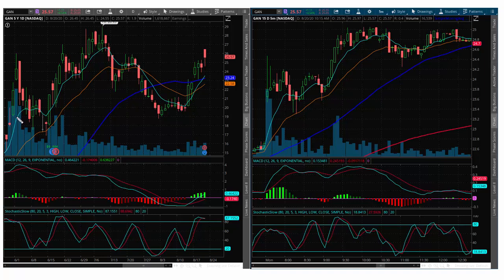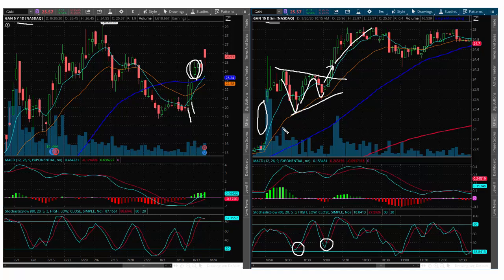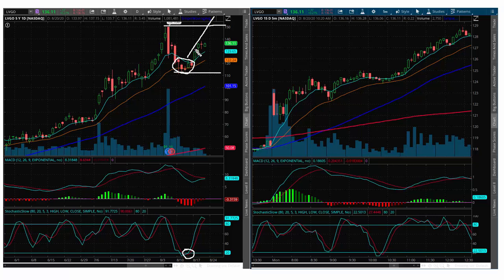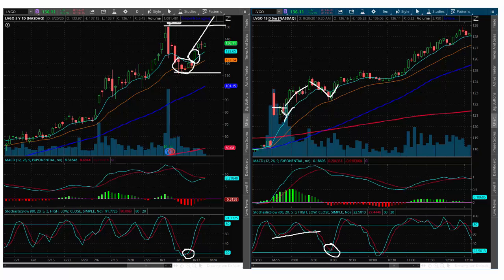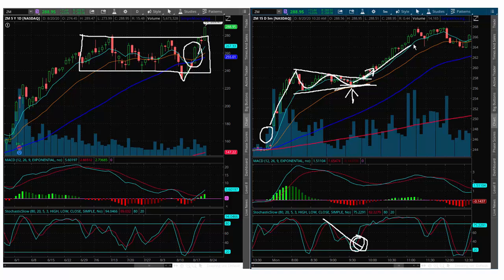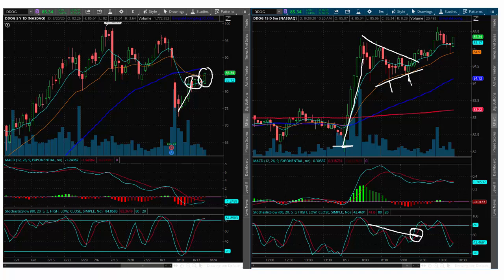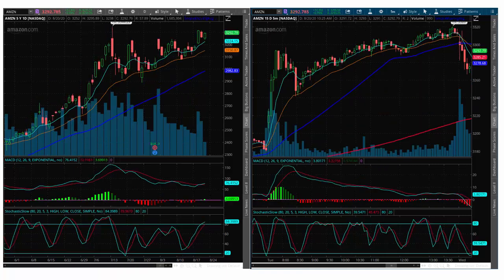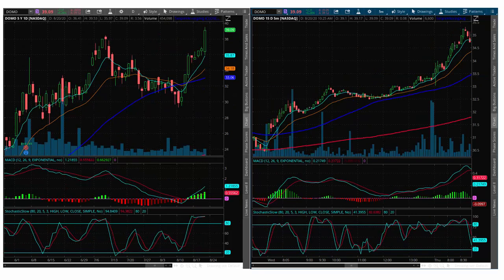Day Trading with MACD and Stochastic